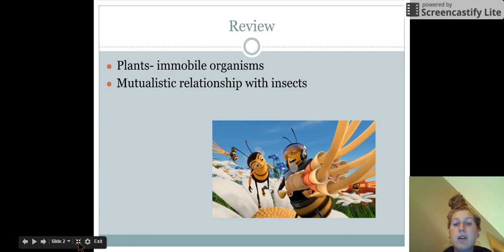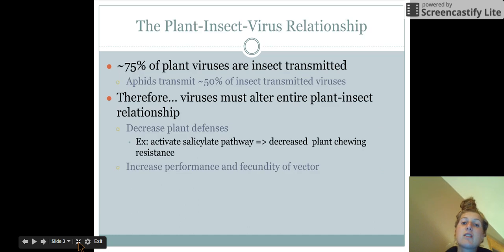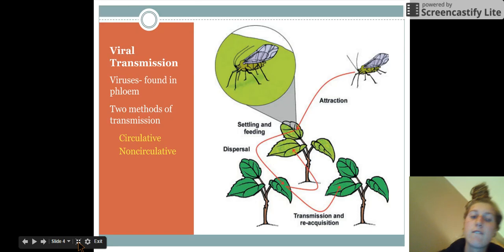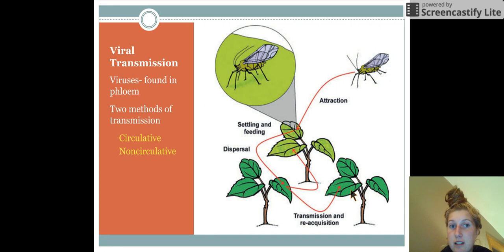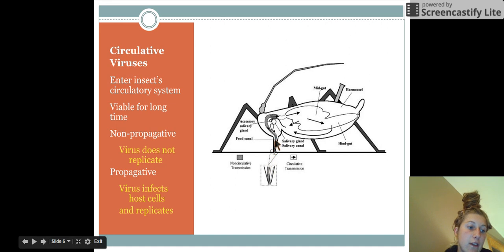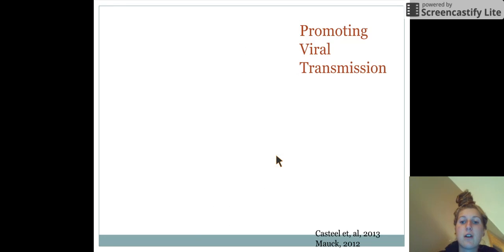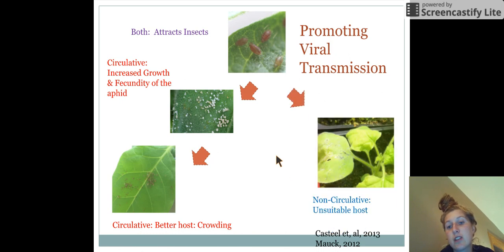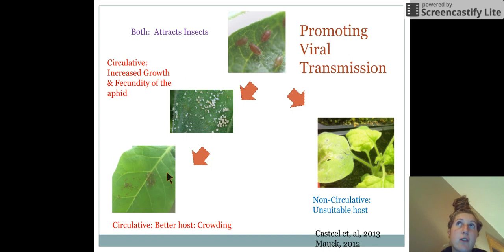Walton Plant Biology Extra Credit